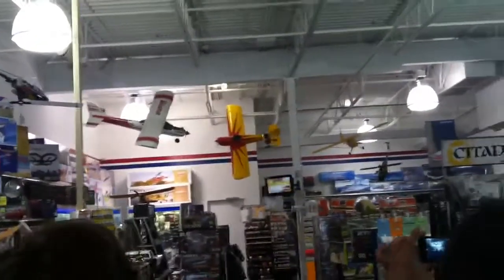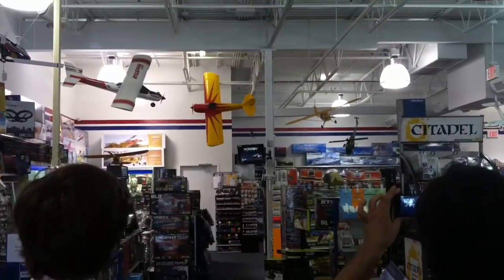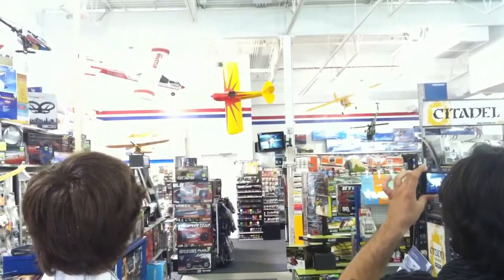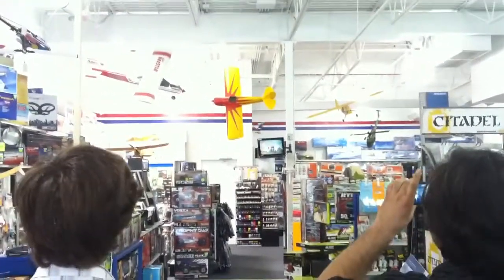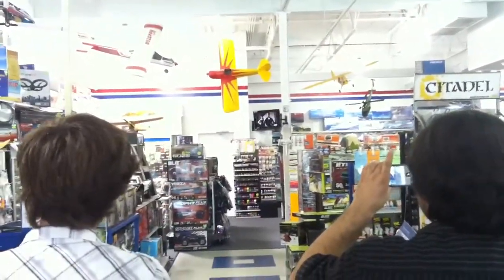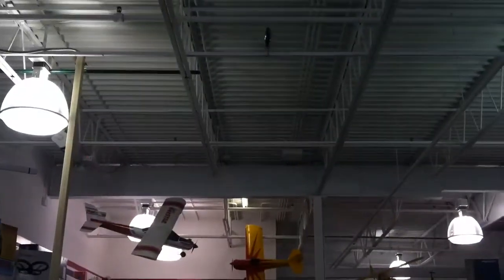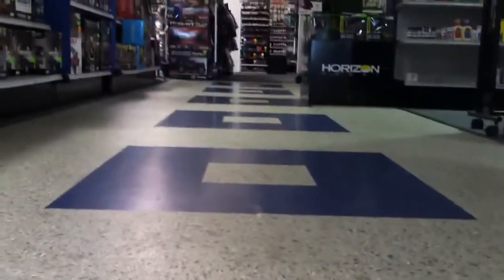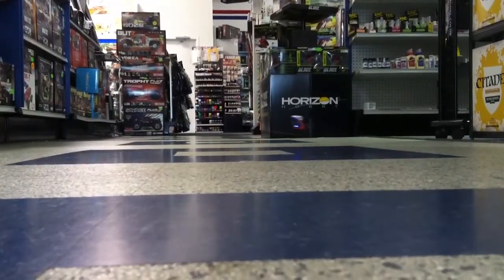Mcpx in Hobbytown USA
Northbrook IL

Flown By Jordan Horwitz